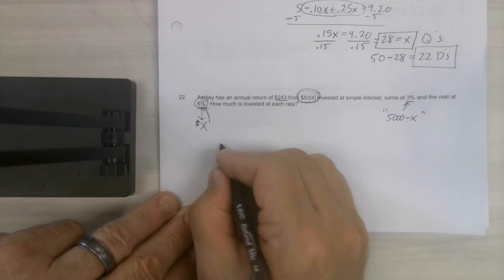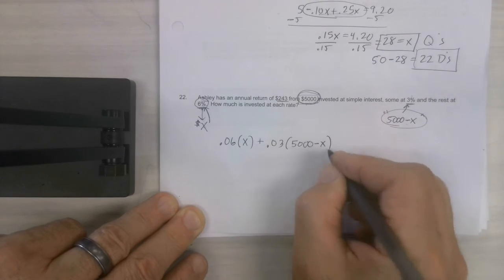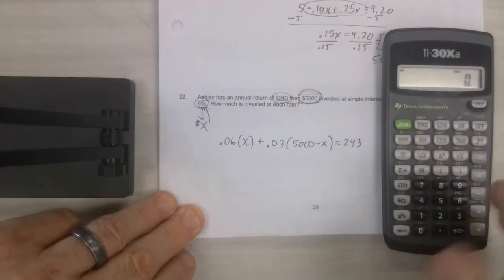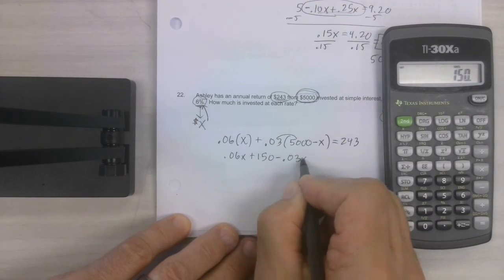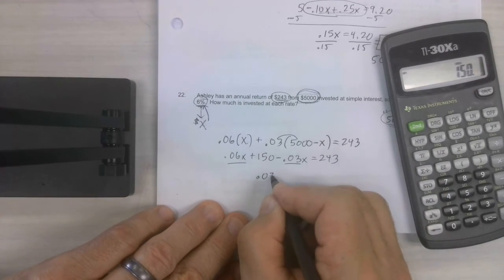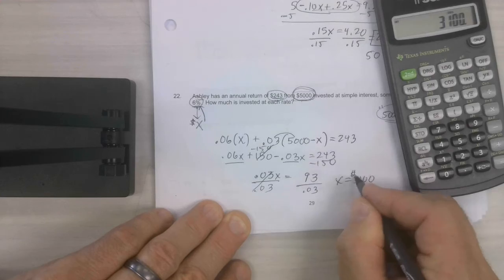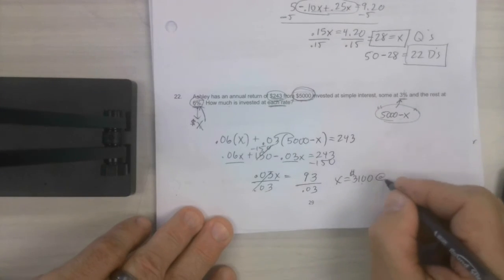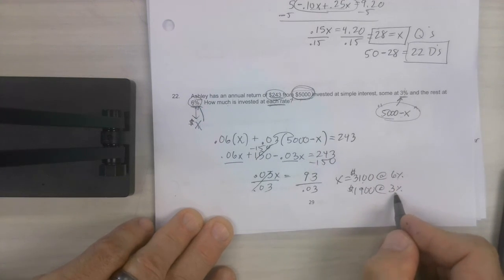Algebra 2 A Unit 1 Test Review (Part 2)